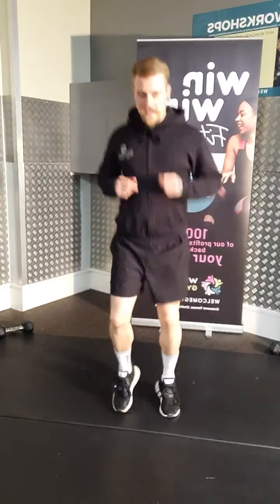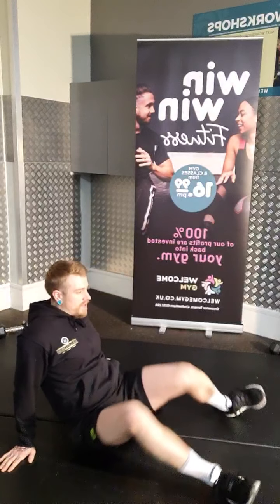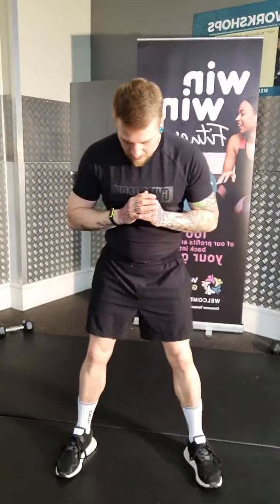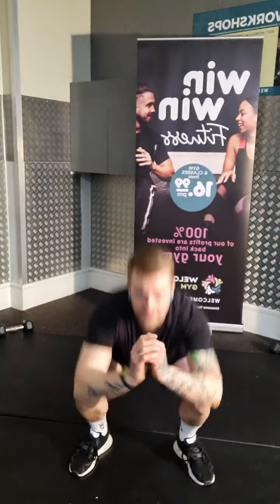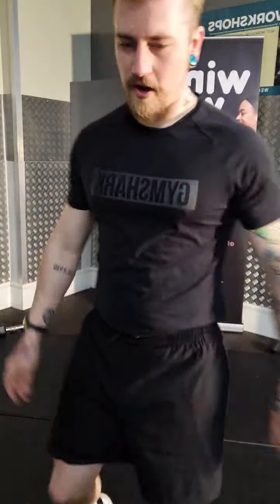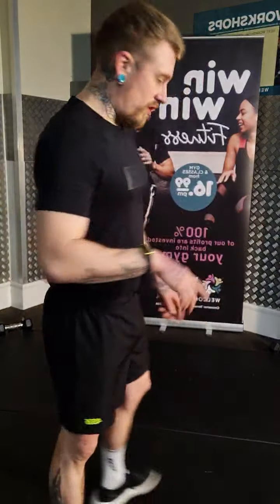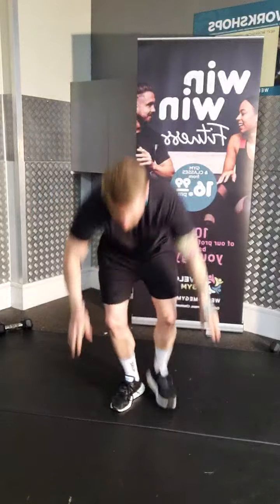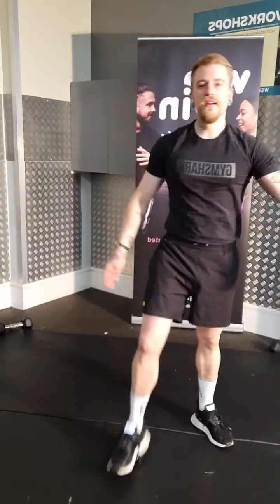home workout, 30 minute bodyweight HIIT, no equipment needed, intermediate or beginner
all you need for this is a bit of space some water, maybe a yoga mat and a bit of energy 😁 warm up included and a tabata in the middle. let me know how you get on